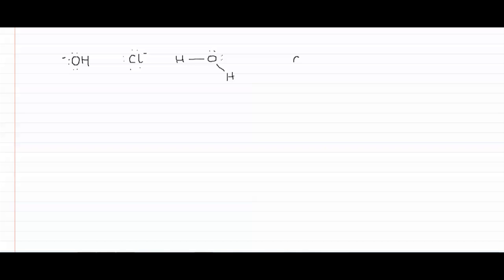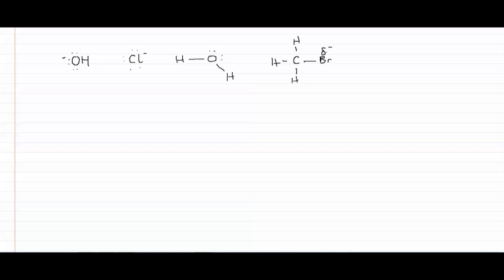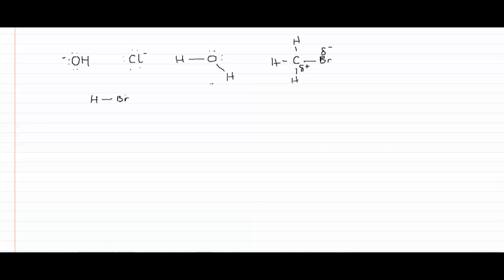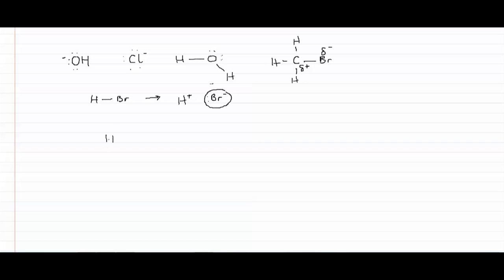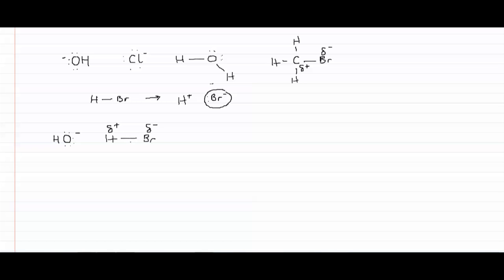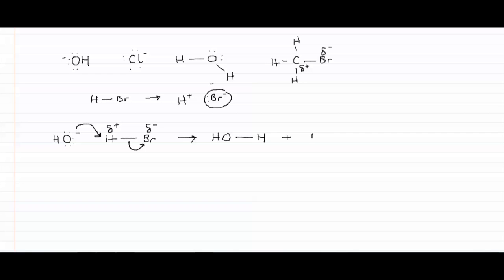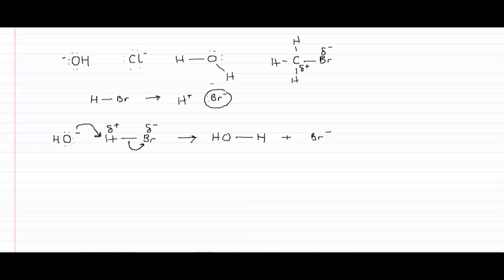Mini Tutorial 6: The nature of nucleophilic attack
In this Mini Tutorial, Jonathan Crowe discusses the nature of nucleophilic attack, and explains how valence electrons move during the course of nucleophilic attack.